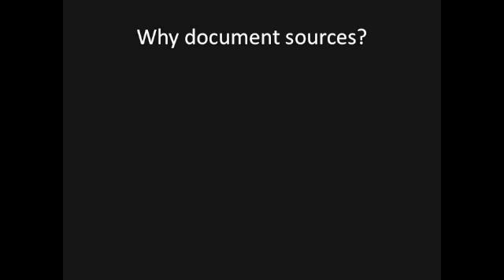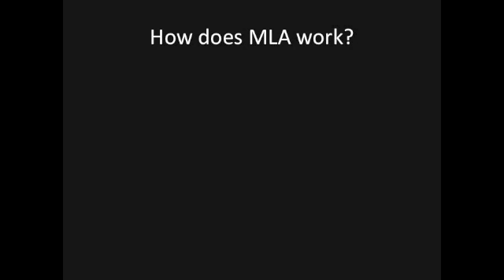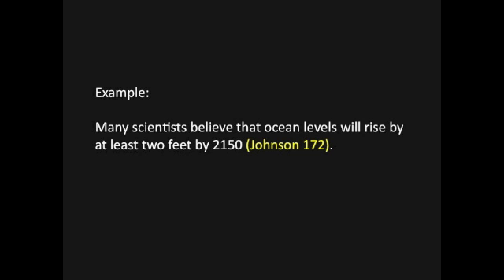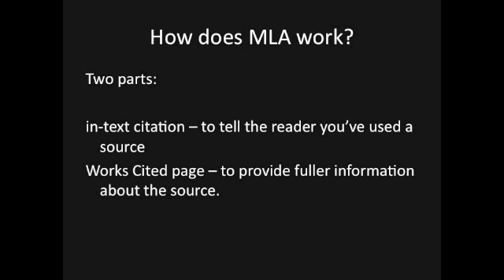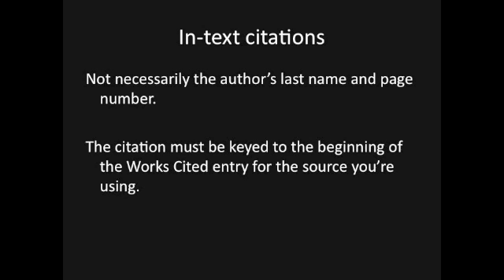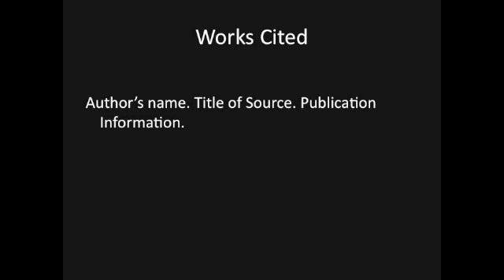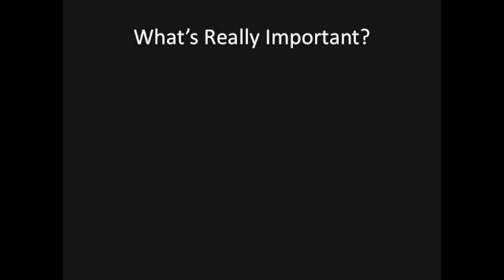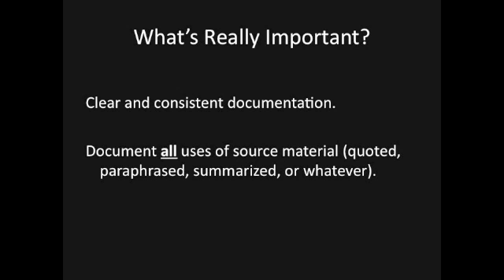mla lecture Medium